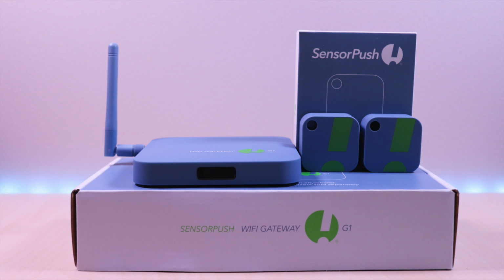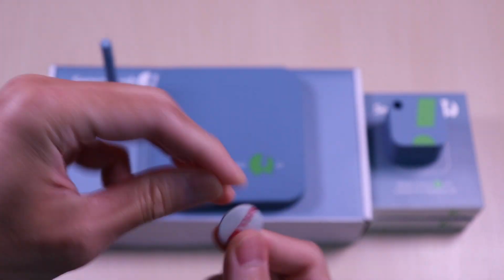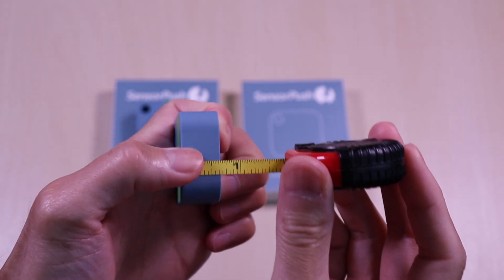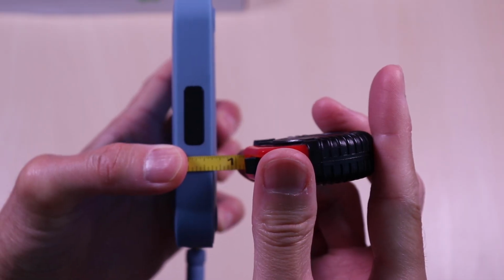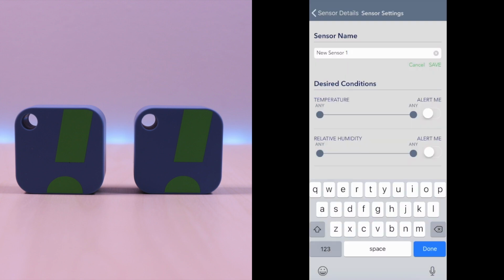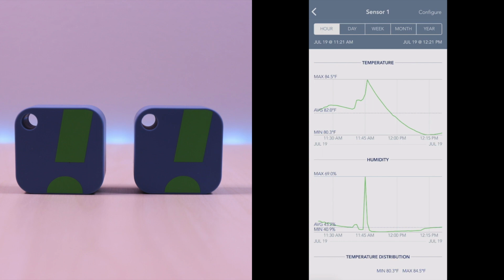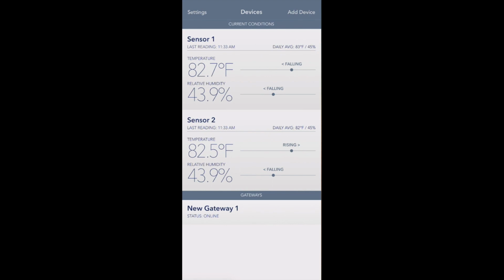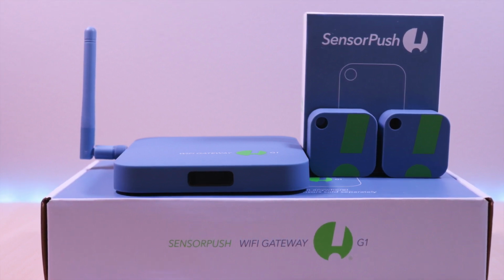SensorPush Temperature & Humidity Sensors - Review, Setup and Demo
This video is the unboxing & review of the SensorPush system. This monitors temperature and humidity. I will be going over the sensors and the optional wifi gateway. The sensors can work separately via bluetooth. If you want access to the sensors you will need to add the wifi gateway. These sensors have many applications from home, business, preserving art, instruments, and much more.

Wifi Gateway